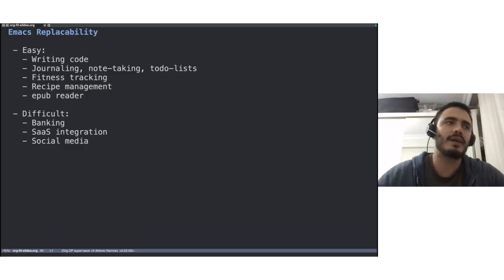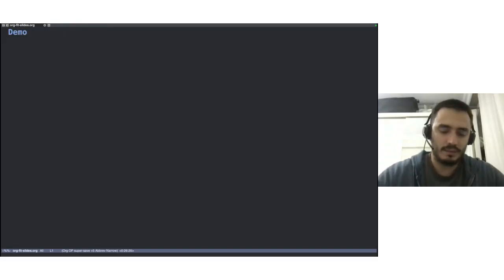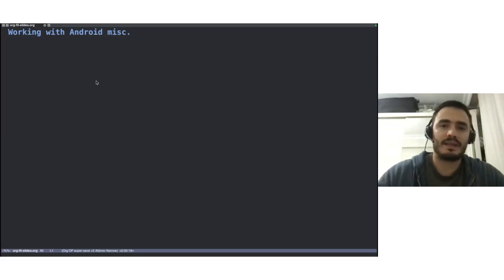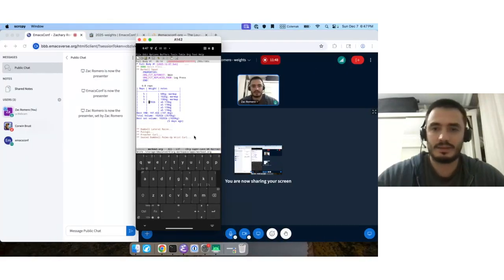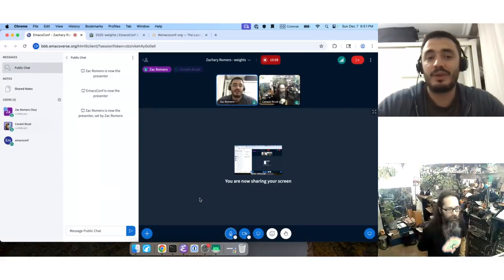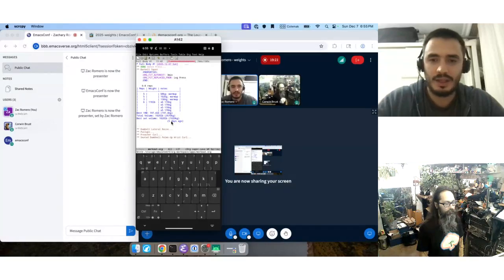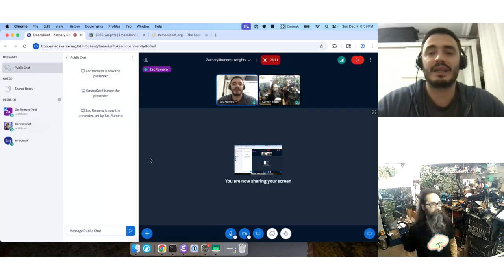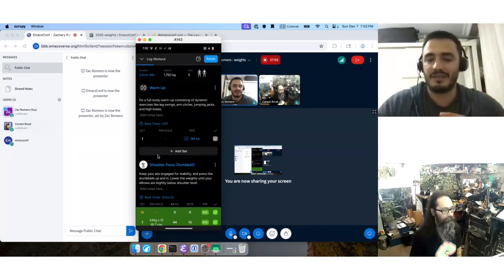EmacsConf 2025: Weightlifting tracking with Emacs on Android - Zachary Romero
00:00 Introduction
00:15 Current state of mobile ecosystem
01:05 Emacs replaceability
02:06 Weightlifting tracking
03:46 Difficulties
04:58 Demo
07:45 Org-mode based
08:56 Notifications (demo)
10:09 Unexpected Keyboard
10:45 SYncthing Fork
12:31 Q: Very cool! It would be nice to build some One-rep max calculation formulae into calc
13:33 Q: Do you have plans to extend this to clock-report kind of reporting? graphical reports, etc?
14:17 Q: Have you ever wanted to modify the functionality on your mobile device while working out? Any good or challenging experiences or tips with that?
15:51 Q: Does the rest timer end with an audible notification at the end of the time?
17:08 Q: Have you tried other keyboards such as Hacker's keyboard?
17:31 Q: Another keyboard question - have you tried the "flickboard" on f-droid? It's the craziest keyboard, you use one thumb.
19:05 Q: This user interface is simplified but still keyboard based, can you think of ways to make it more touch based?
20:52 Q: Is a touch interface something you'd prefer to dive into yourself or factor out into a higher-level API?
23:16 Q: You mentioned file sync, what have you found works well for you?
24:19 Q: I'm curious about the development experience. Do you do everything on the phone?
26:24 Q: Have you thought about integrating cardio tracking like timed runs, bike rides, etc?
28:20 Closing

You can view this and other resources using free/libre software